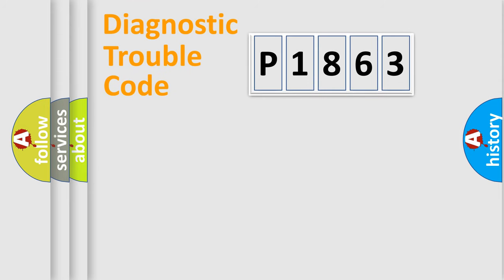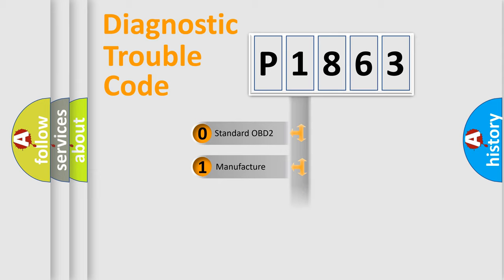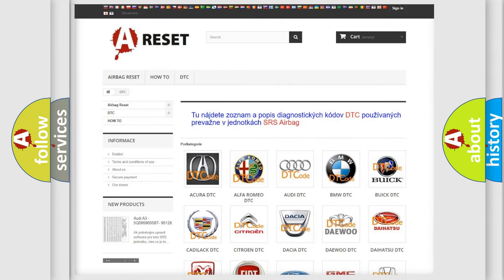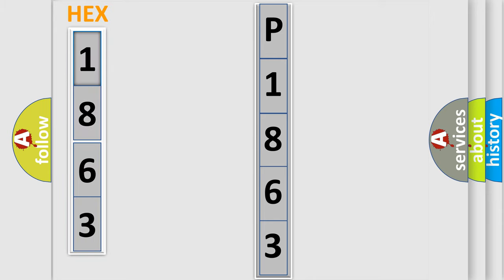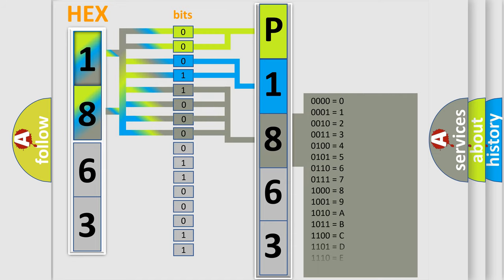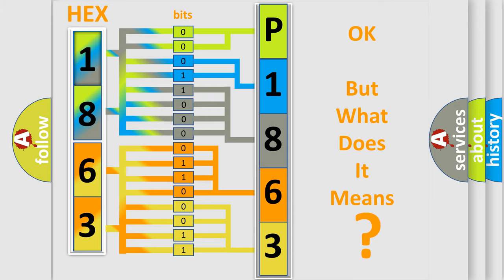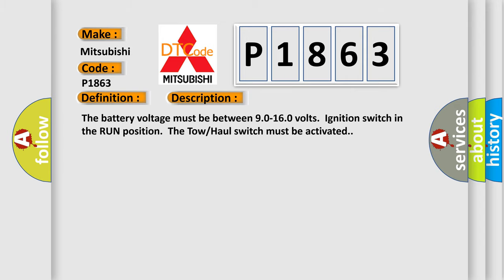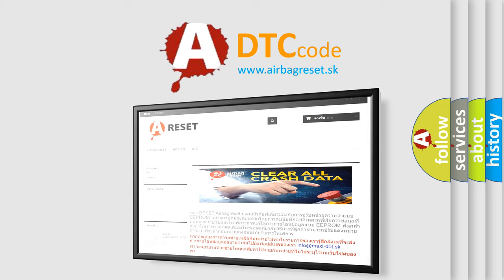DTC Mitsubishi P1863 Short Explanation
Contents:
0:21 Basic DTC analysis according to OBD2 protocol standard.
1:48 Insight into programming
2:58 A diagnostically understandable description of the Diagnostic Trouble Code
3:05 Basic error definition

Make:
Mitsubishi
Code:
P1863
Definition:
Trans Preference Switch Circuit Low
Description: